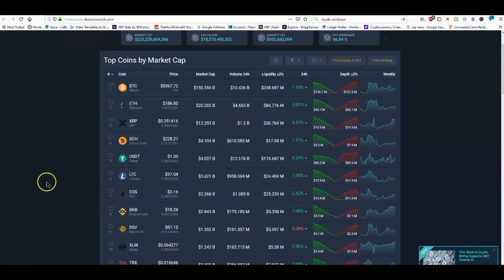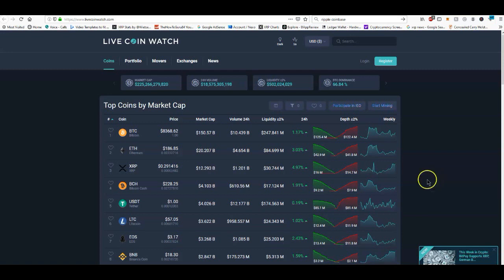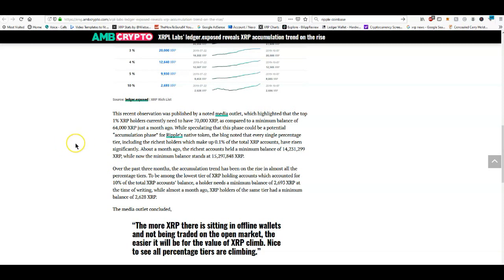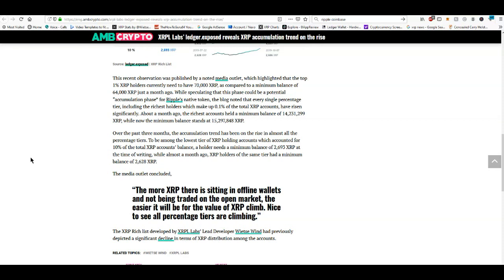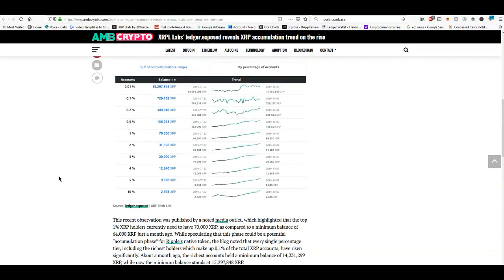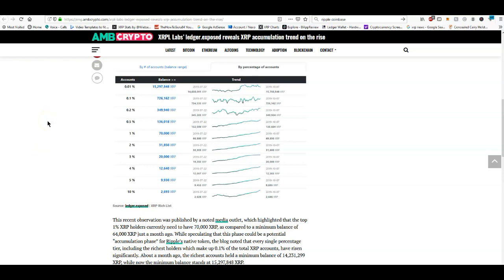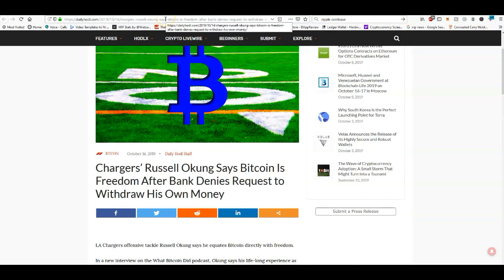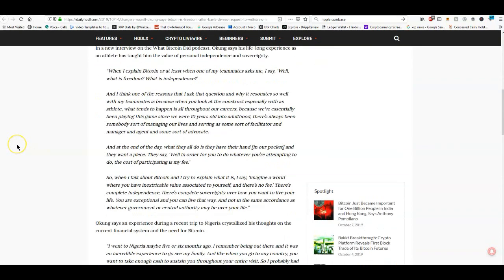Ripple XRP: XRP Is Obviously Better So Why Are Some Pushing POW Coins?